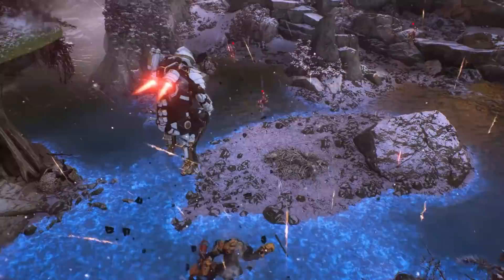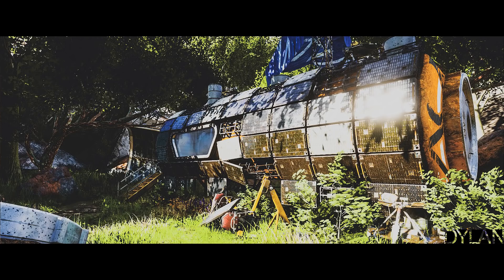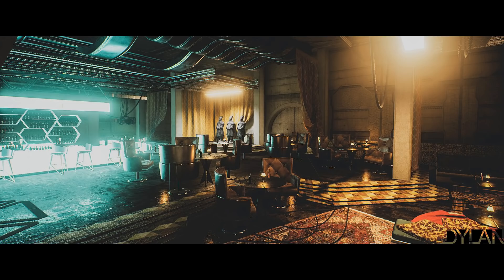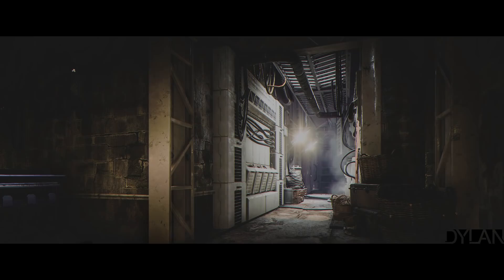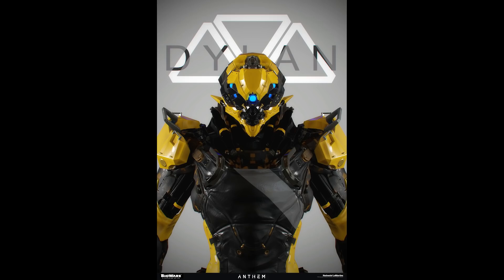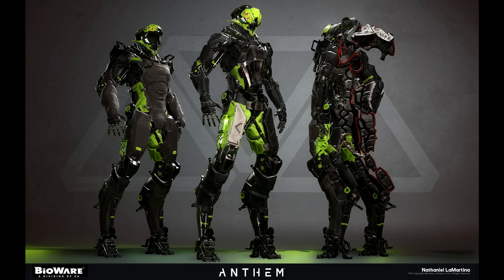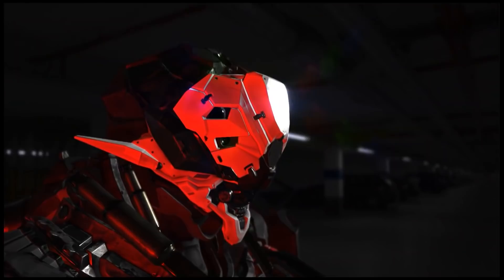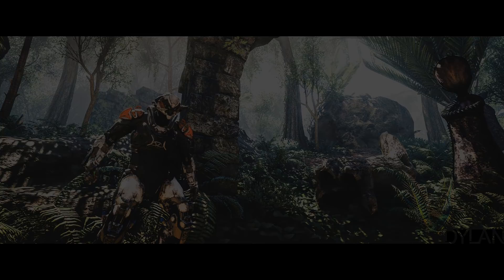Anthem | Never Before Seen Post-Production Footage & Screenshots (Project Dylan)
While I was away this past week I found some never before seen footage and photos of Anthem back when it was known at BioWare as Project Dylan. What do you all think of all this stuff? Would you have enjoyed Anthem as a survival game?

Special thanks to the Your Anthem Patrons and Channel Members! We are forever humbled and grateful by your incredibly generous donations!